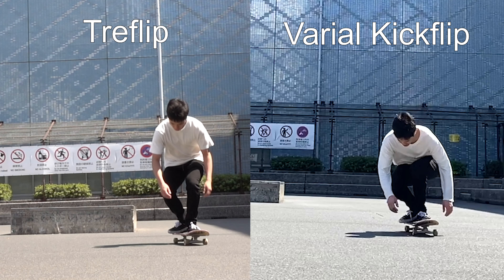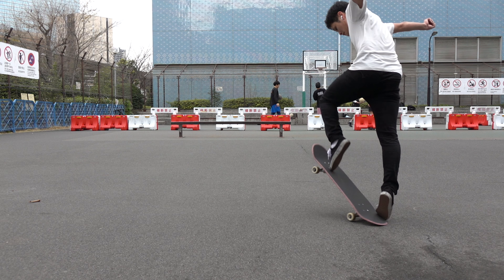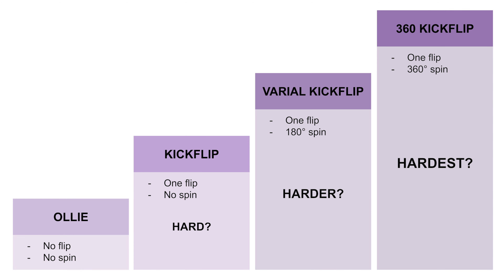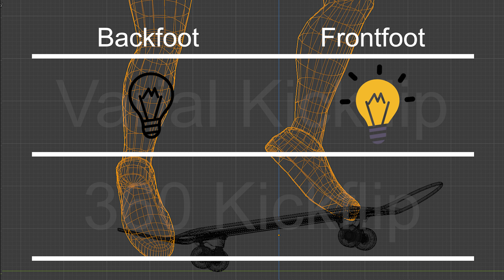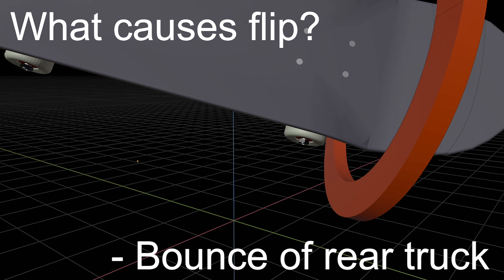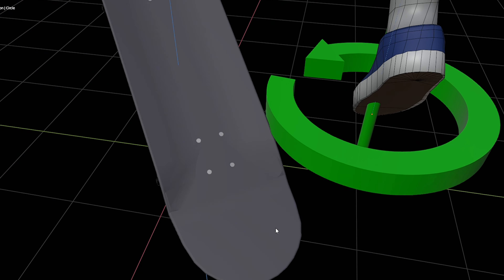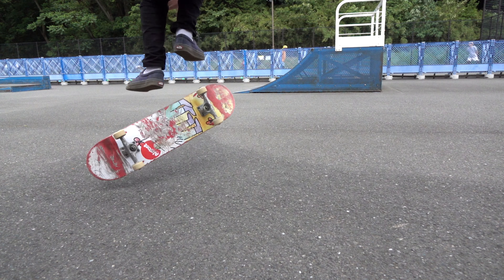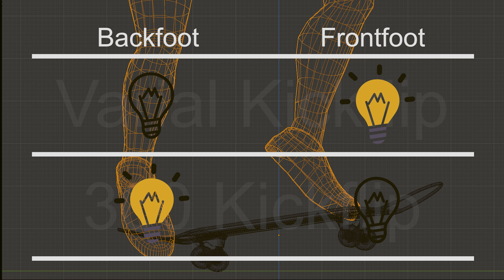Difference between Treflip and Varial Kickflip - Should you learn Varial Kickflip BEFORE Treflip??